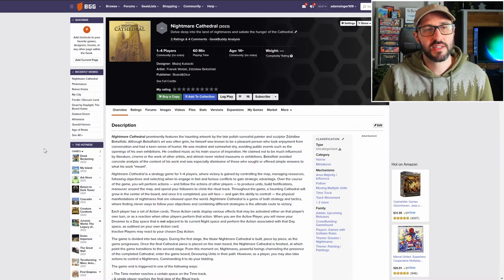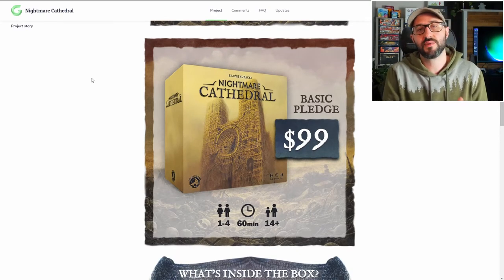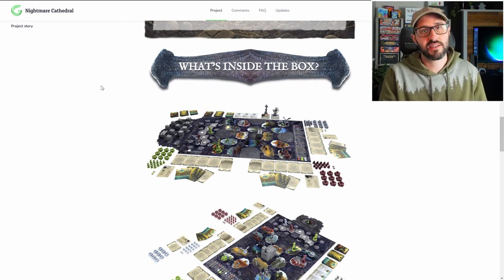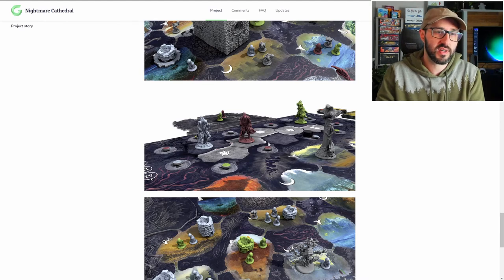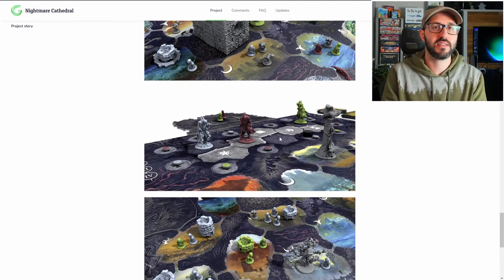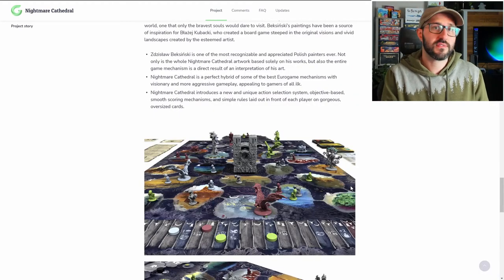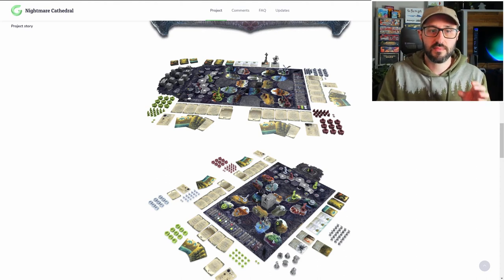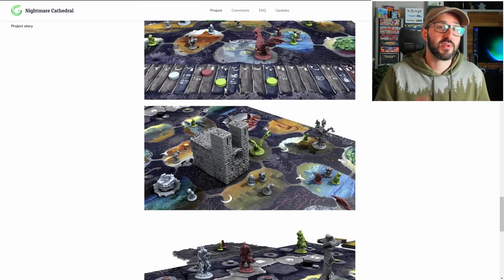🌱ShelfClips: Nightmare Cathedral (Short Board Game Preview)